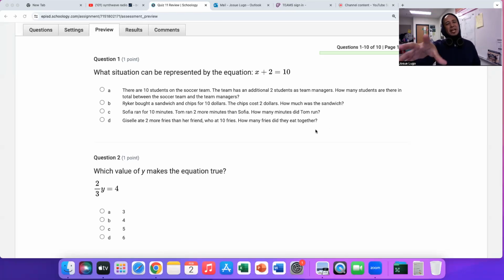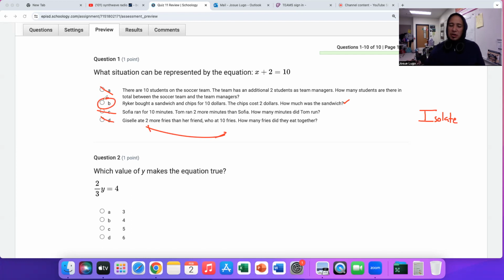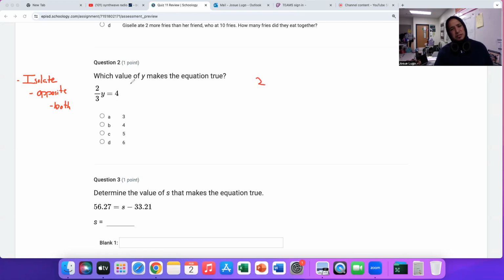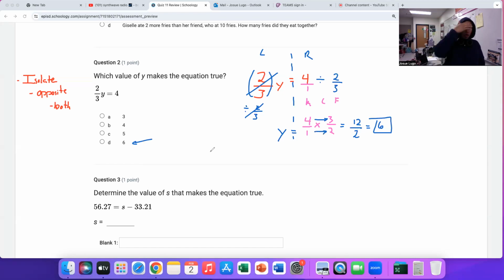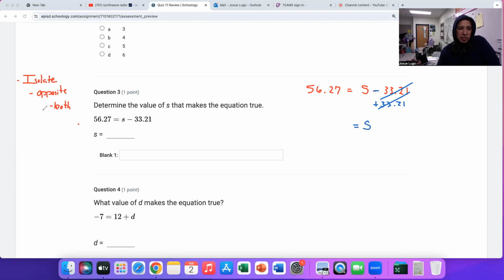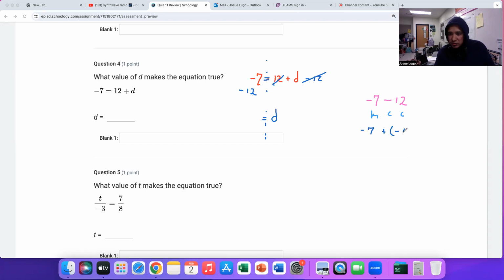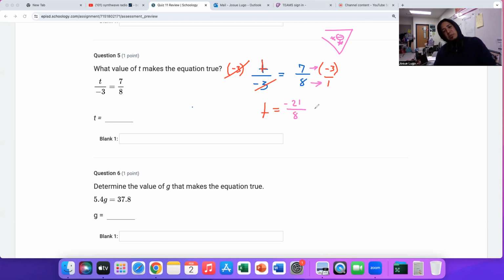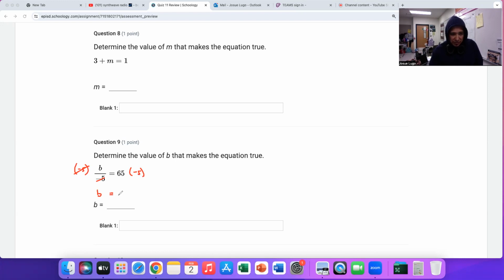Quiz 11 Review